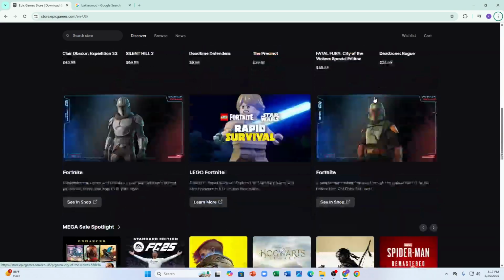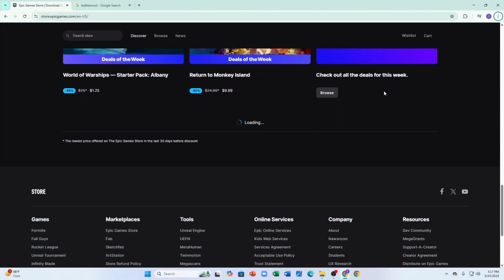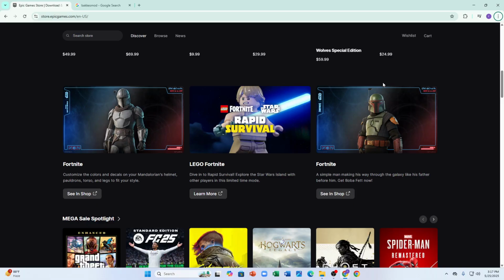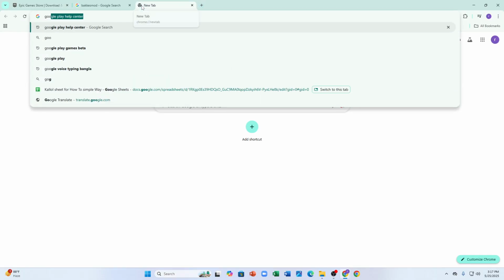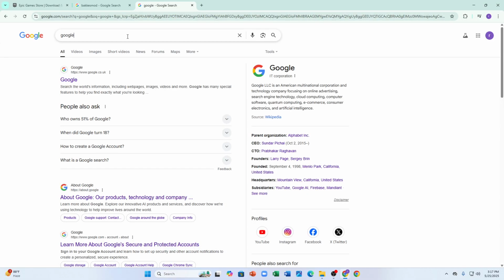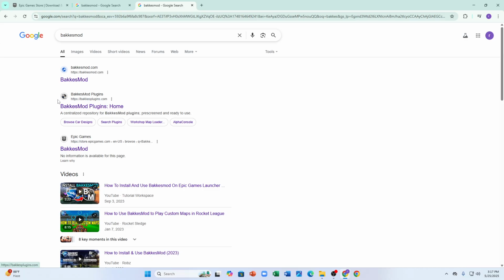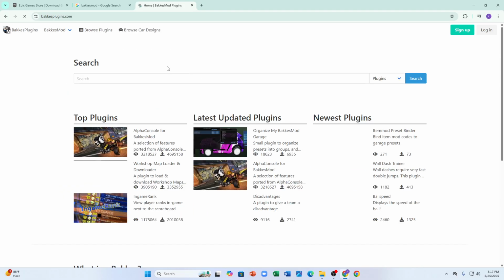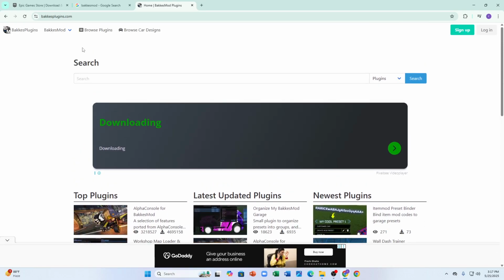HOW TO INSTALL AND USE BAKKESMOD ON EPIC GAMES LAUNCHER - 2025 (FULL GUIDE)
- In this video, I will show you how to install and use BakkesMod on Epic Games Launcher step-by-step. Learn the complete process to download, set up, and configure BakkesMod for Rocket League on your Epic Games account. This tutorial covers easy installation tips, troubleshooting advice, and how to maximize BakkesMod’s features like training packs and custom plugins.